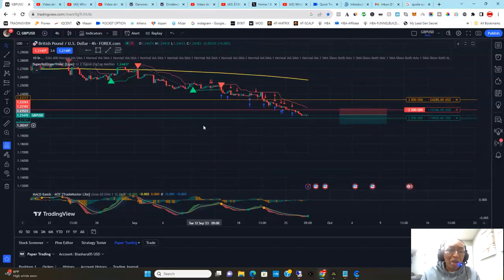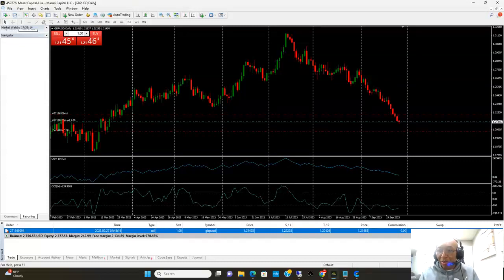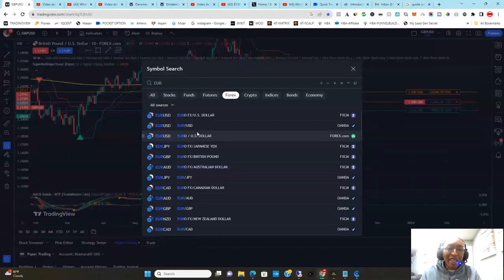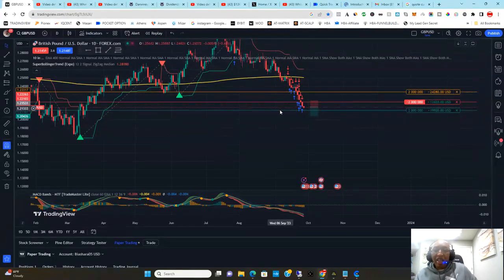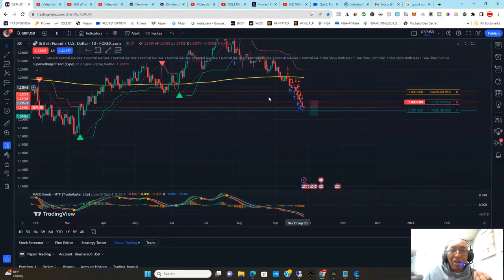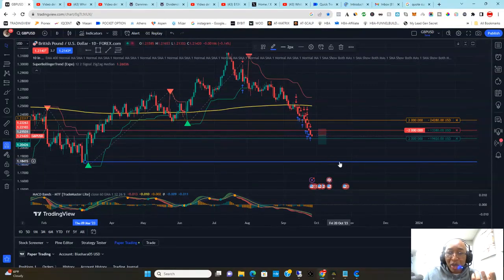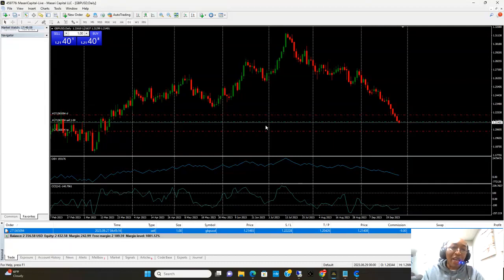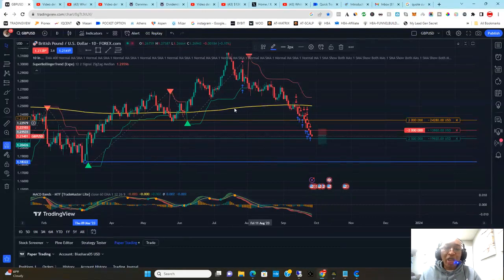The Power of The Base Currency (BASE & QUOTE CURRENCY) = Big Profits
Watch to understand the power of the base currency and quote currency equals big profits in a single day and success in traidng forex, stocks, crypto, indices, metals and other all tradeable assets.

Questions?